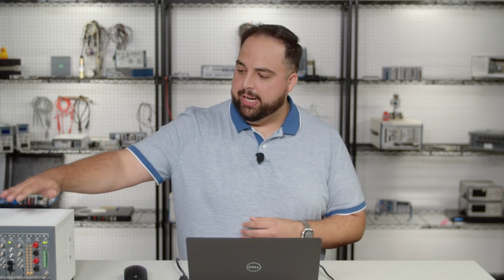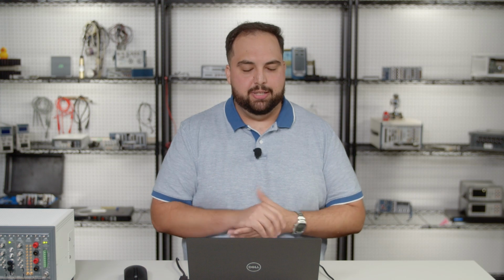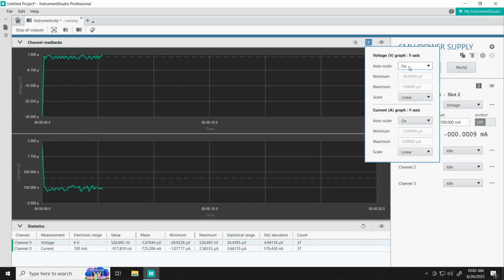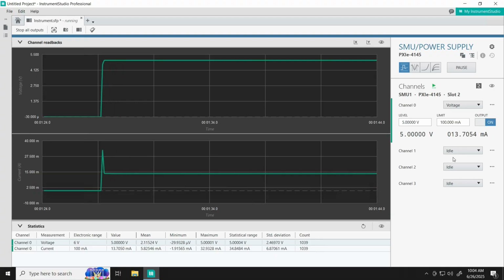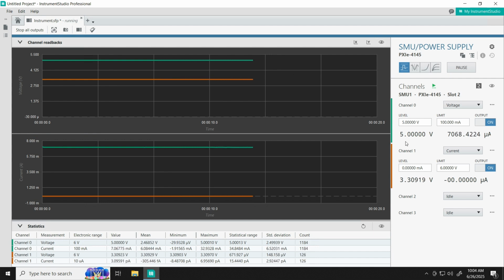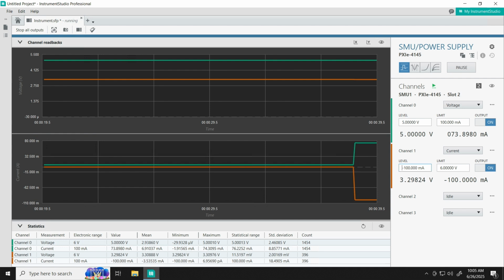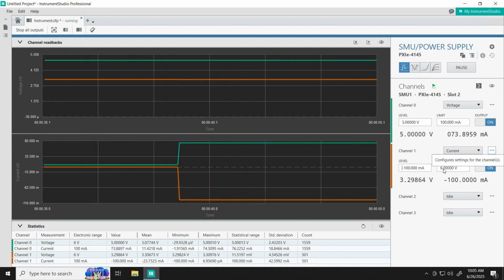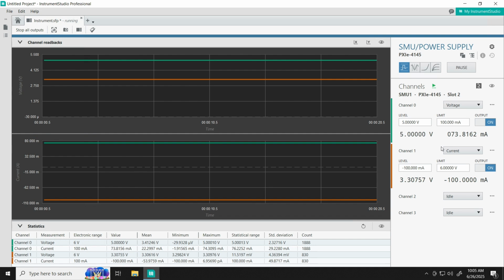NI PXI SMUs: Getting Started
NI PXI SMUs combine a power supply, electronic load, and DMM into one instrument. In this video, discover with Jonathan how this enables you to source and sink voltage or current while simultaneously taking measurements for accurate and simple setups. Learn how to quickly and interactively configure a multichannel SMU as a power source and load, and how to compensate for wiring resistance.,

⚙️ Setup: A multichannel SMU has channel 0 connected to Vin of a DC-DC converter while channel 1 is connected to Vout to act as a load on the converter. A constant 5V is sourced to the converter, and the requested 3.3V output voltage is measured on channel 1. Then, SMU channel 1 is configured to act as a load to understand how that affects the corresponding voltage and current across both channels. Finally, the remote sensing mode is activated to account for any voltage drop across connections.